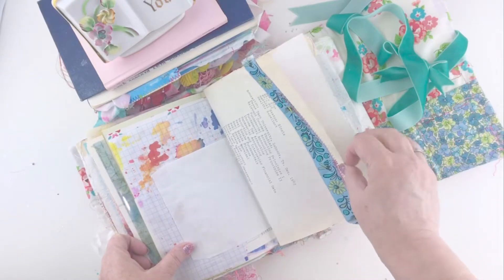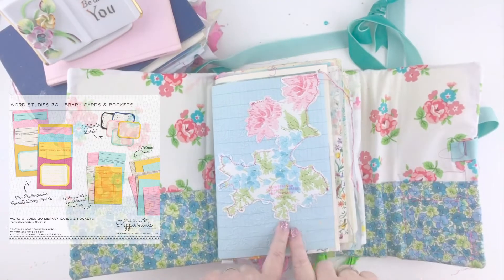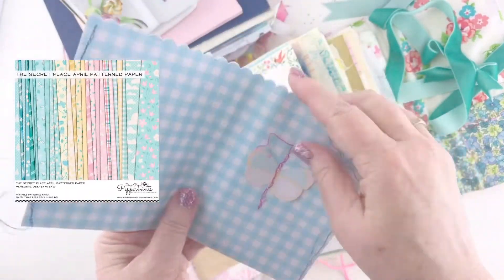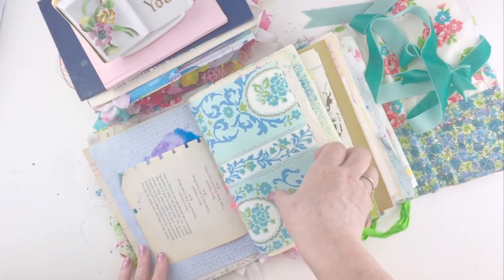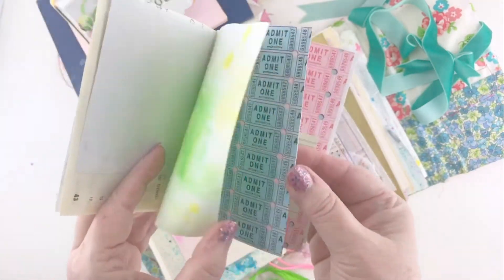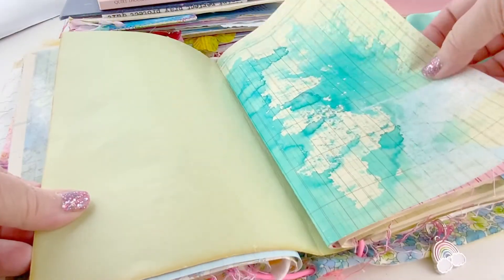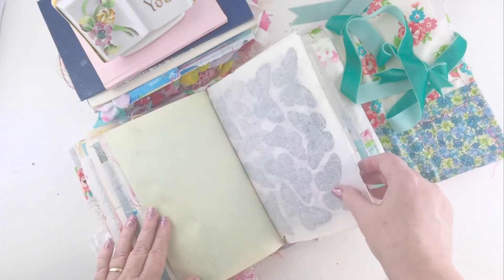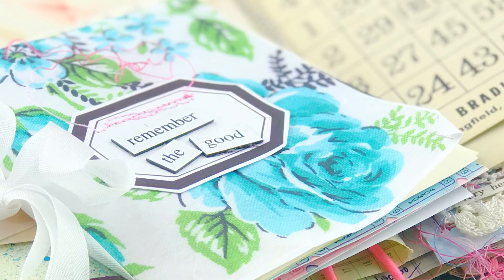Junk Journal Flip Through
I'm showing the pages of my new Inspiration Journal!  I have five junk journal insert ideas for you plus some fun page techniques and lots of shopping tips!

Peace & Grace,

💗 Melissa~

The Lord's Prayer Junk Journal

No Longer in Production